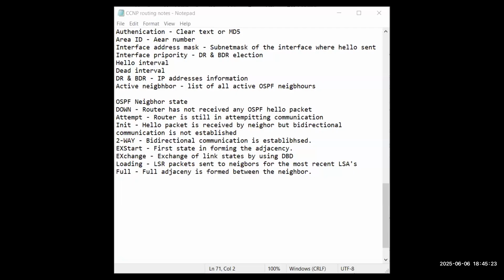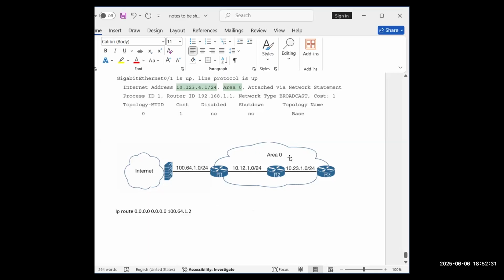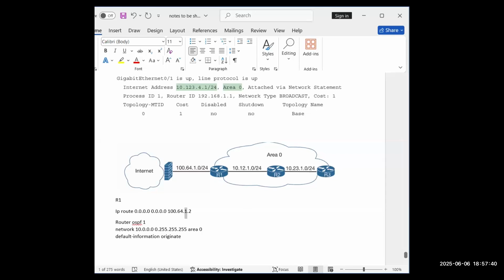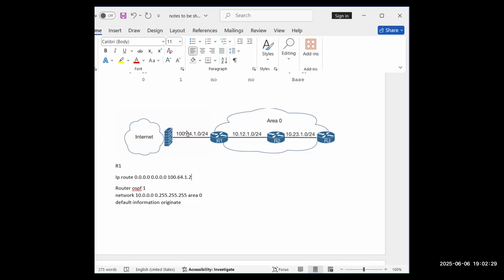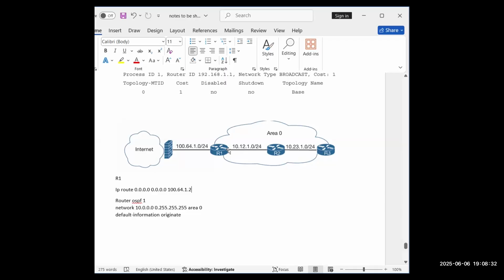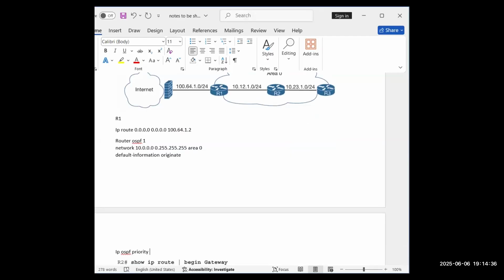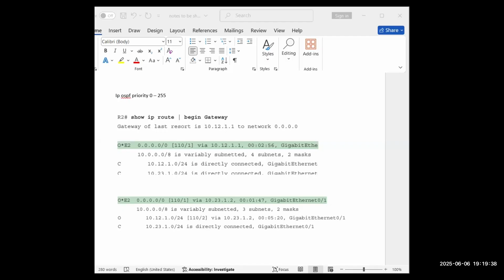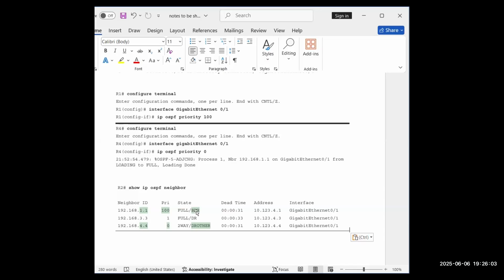📘 IP OSPF in CCNP | Open Shortest Path First Explained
In this video, we’ll dive deep into OSPF (Open Shortest Path First) — one of the most important routing protocols in the CCNP ENCOR / ENARSI syllabus. Learn how OSPF works, its area types, and how routers exchange link-state information to build efficient network routes.

🔍 Topics Covered:
✅ Introduction to OSPF Protocol
✅ OSPF Area Types and Configuration
✅ OSPF Neighbor Adjacency
✅ OSPF Metric and Cost Calculation
✅ CCNP Exam-Focused Explanation

🎯 Perfect for:
CCNP ENCOR / ENARSI Students
Networking Professionals
Cisco Certification Aspirants

𝐀𝐂𝐓𝐄 𝐓𝐞𝐜𝐡𝐧𝐨𝐥𝐨𝐠𝐢𝐞𝐬 – Pune’s No.1 Institute for Guaranteed Placement

🔹 Data Analytics course in Pune
🔹 Full Stack Developer certification course in Pune
🔹 Cloud Computing course with certificate in Pune
🔹 Best training institute for Software Testing
🔹 Placement support institue in Pune